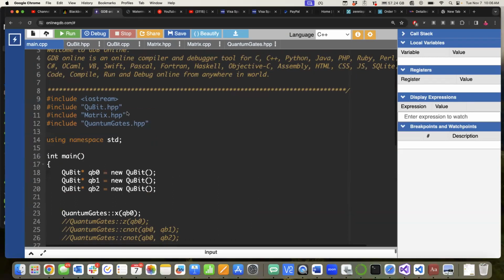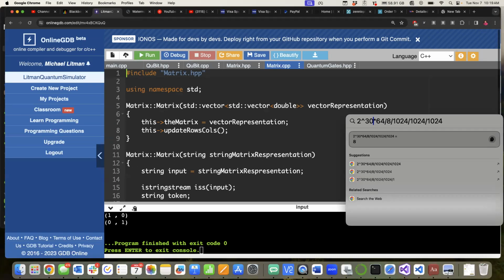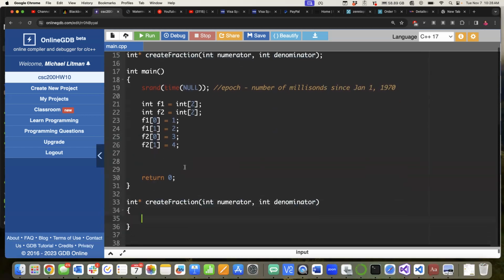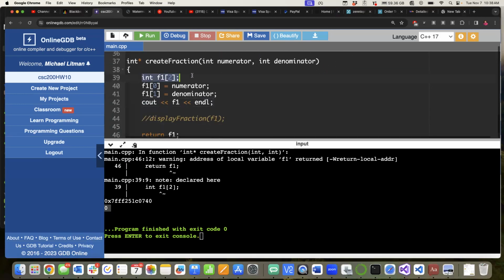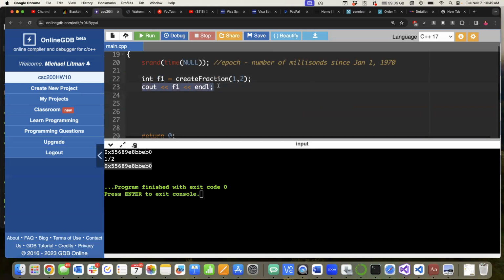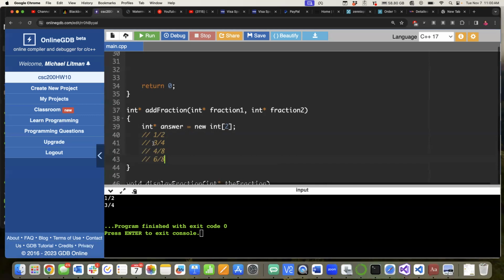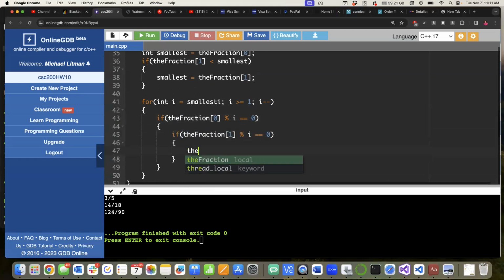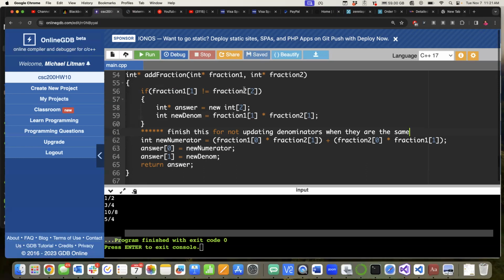CSC200 10/7/23 - hw solution and more arrays...watch to know why int ar[10] is problematic in C++?